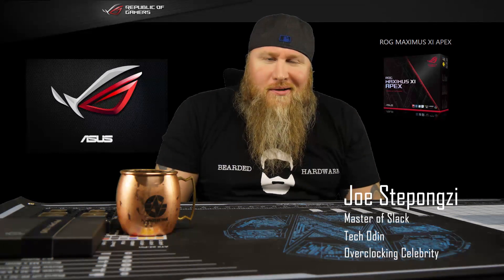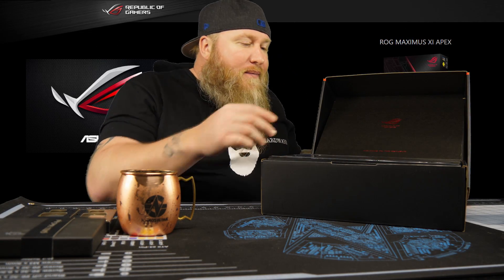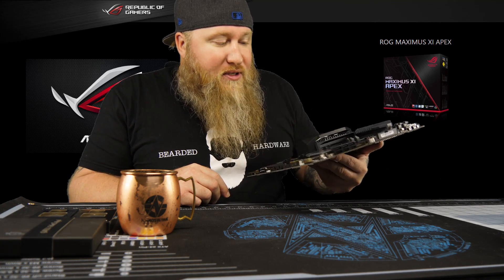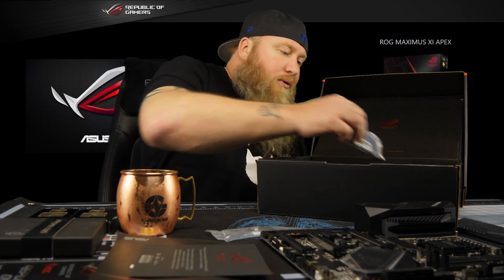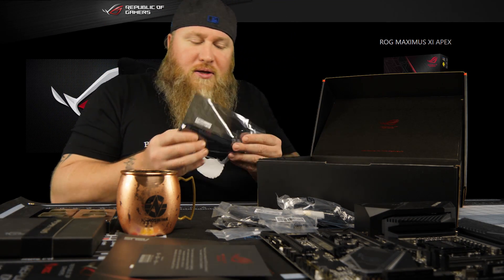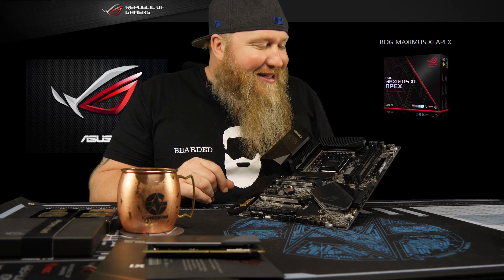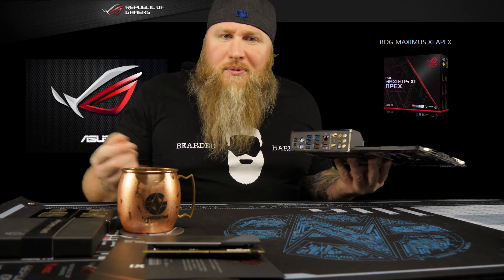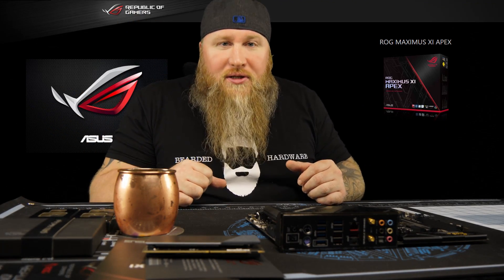New Asus ROG Maximus XI Z390 Apex Motherboard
The epic bearded slacker (Joe Stepongzi)(Tech ODIN)(King Slacker) unboxes and shows off the New Asus ROG Maximus XI Z390 Apex Motherboard.  He shows off the epicness and talks about what is coming next in his next videos. A CPU AIR/LN2 and Memory Overclocking guide built for the Apex motherboard.

Corsair H115i
Noctua Fans
Intel 9900k Processor
Camera I shoot with Panasonic
CRC Cleaner
Swifttech 8 way PWM Controller
Blue Shop Towells
My favorite gaming chair

Lots of cool stuff coming.. Beard Oils, shirts, sweatshirts,hats, and posters..

Coming soon the site should be up late next week or the week after including the availability of the new T's and Sweatshirts.